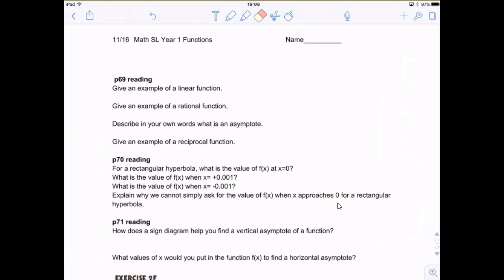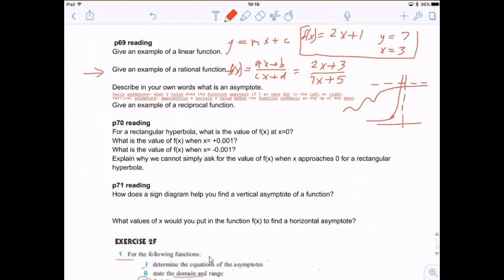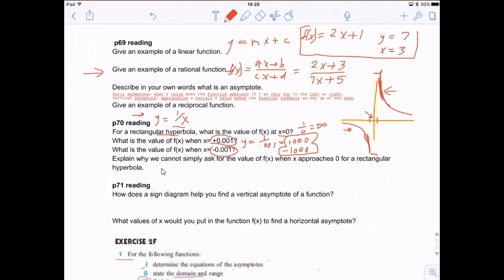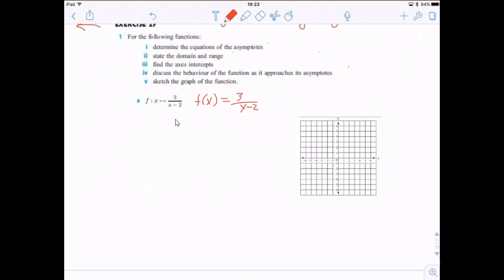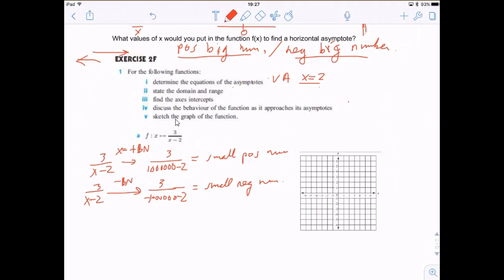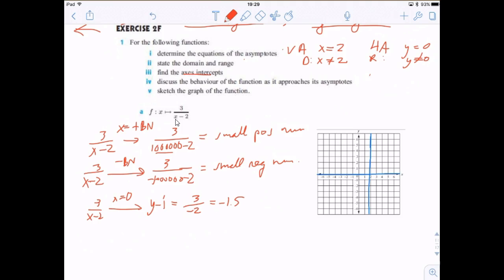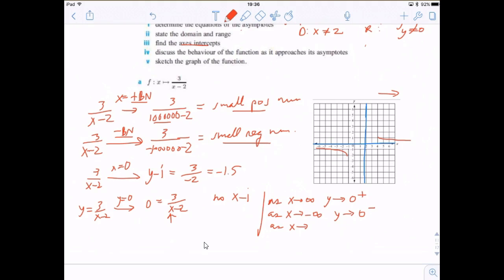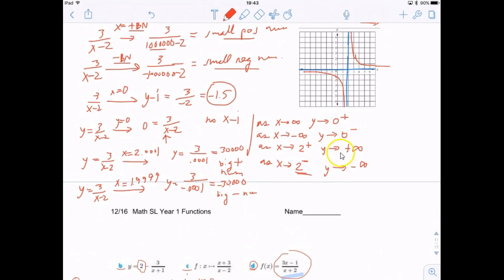Math SL functions p11